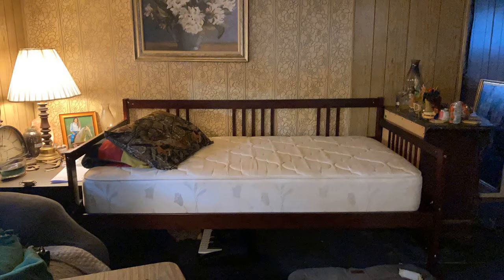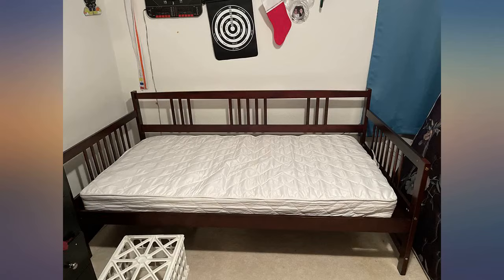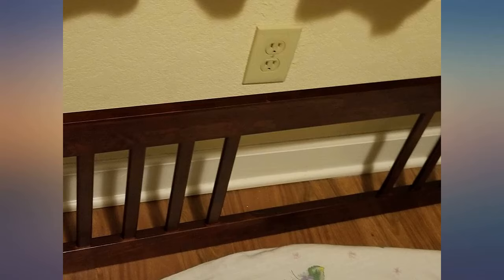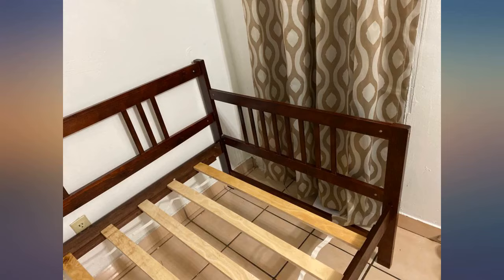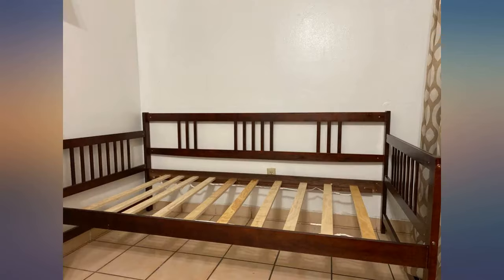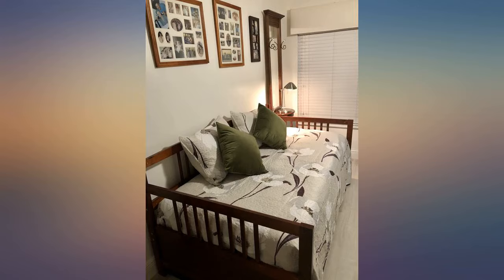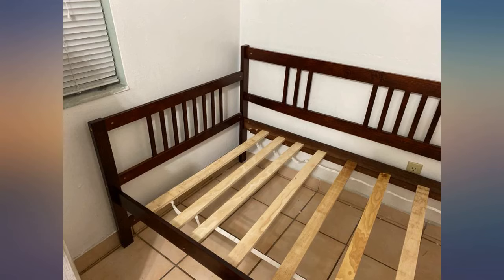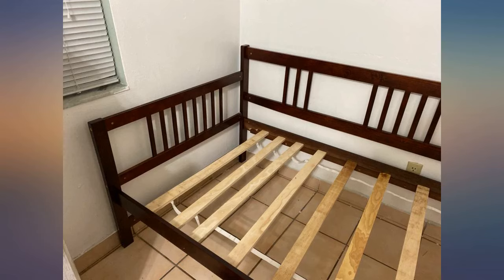Giantex Wooden Daybed Frame Twin Size, Full Wooden Slats Support, Dual-use Sturdy review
Giantex Wooden Daybed Frame Twin Size, Full Wooden Slats Support, Dual-use Sturdy Sofa Bed for Bedroom Living Room (Espresso)

Main Features:
- [(Sturdy & Durable Daybed Frame)] : Made of high-quality pine wood, the frame of this wooden bed is not easy to be affected by humidity change and lead to crack. The strong legs and wide boards not only improve the weight capacity of the bed greatly but also ensure the stableness.
- [(Dual-Use for Various Scenes)] : This daybed frame with rails in three sides not only can be a bed to be placed in your bedroom but also is ideal to be a sofa or seat in your living room. It can meet your different needs perfectly. Designed in twin size, the frame provides enough space for you to sleep or have rest.
- [(Concise Design with Quality Accessories)] : Equipped with antirust and strong accessories, the parts of our bed are tightly connected with each other. It won't make noise when you turn over on the bed. Designed in modern and concise style, this wooden bed will match really well with the rest of your furniture or decors.
- [(Providing Additional Storage Space)] : The height under the bed is about 12-inch which can make full use of space and is convenient for storing various items. It is perfect to place storage box to tidy your clothes, toys or quilts. And a trundle which the size is not larger than 76 x 42 x 12 inch (L x W x H) also can be stored under the frame.
- [(Easy to Assemble)] : All the necessary accessories and the detailed installation instructions are packaged well in the product parcel. Therefore, it is not difficult to install the wooden bed frame in short time. Two people are recommended when assembling this frame.